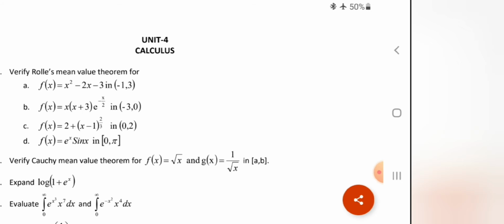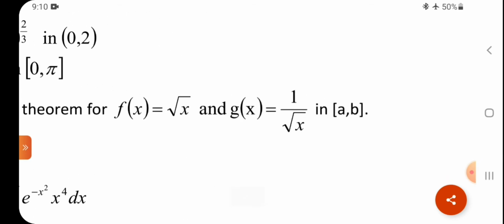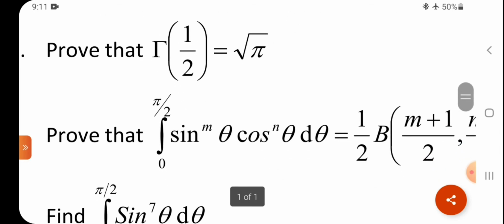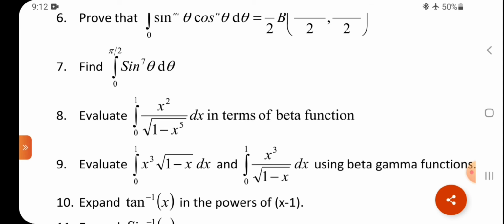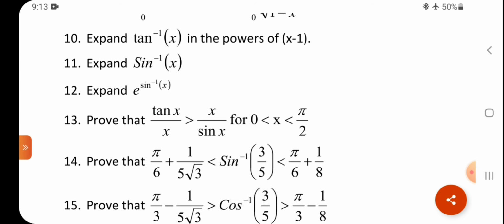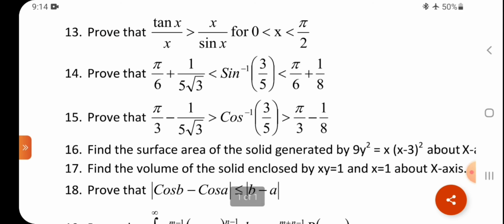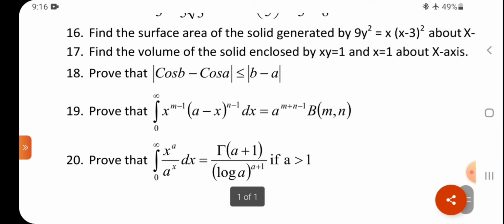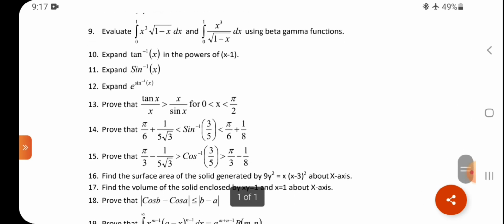JNTUH M-1 unit-4 CALCULUS important questions of R18 and R20